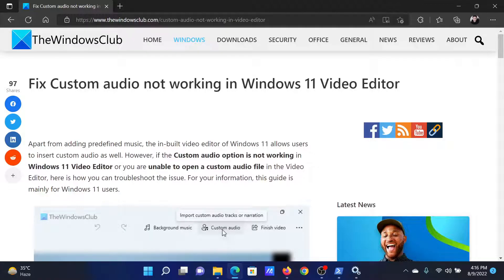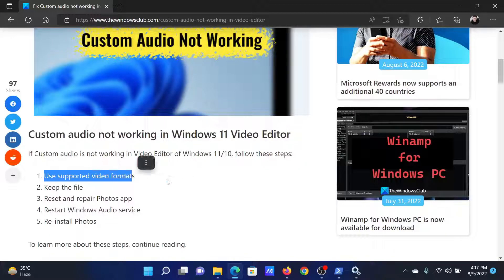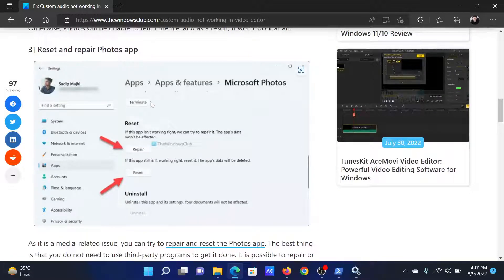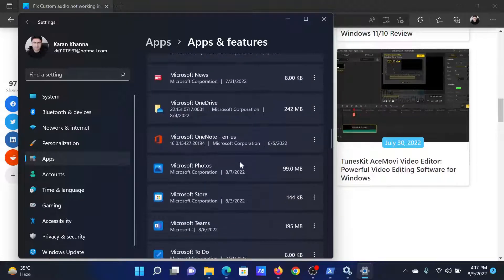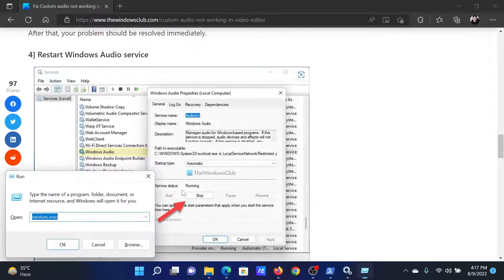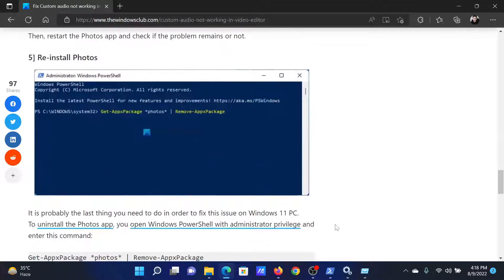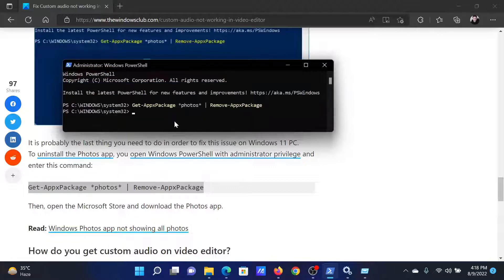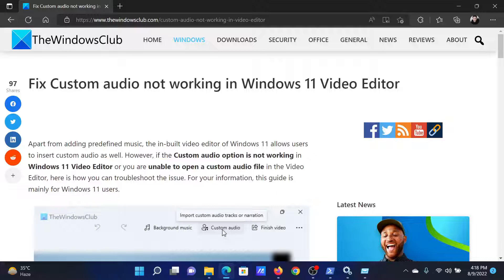Custom audio not working in Windows Photos Legacy app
If Custom audio is not working in Video Editor section of Photos Legacy app of Windows 11/10, or you are unable to open a custom audio file choose the correct format and restart the Photos app to fix it. Here are some suggestions to fix the issue.

1] Use supported video formats

2] Keep the file

3] Reset and repair Photos app

4] Restart Windows Audio service

5] Re-install Photos

Timecodes:
0:00 Intro
0:23 Use supported video formats
0:37 Reset and Repair Photos app
1:06 Restart Windows Audio service
1:25 Reinstall Photos application